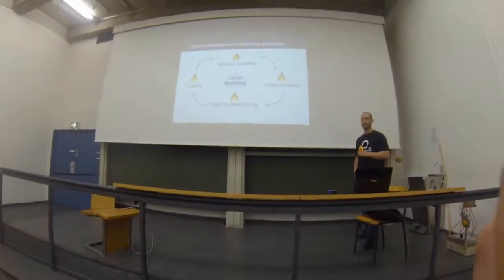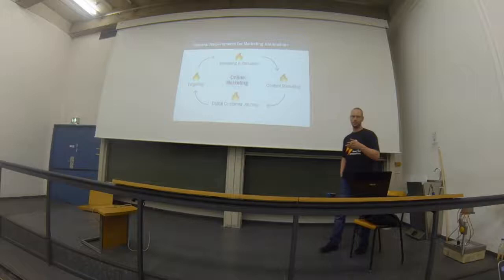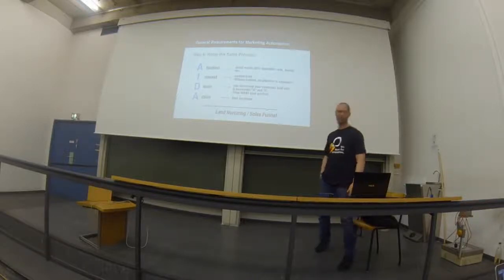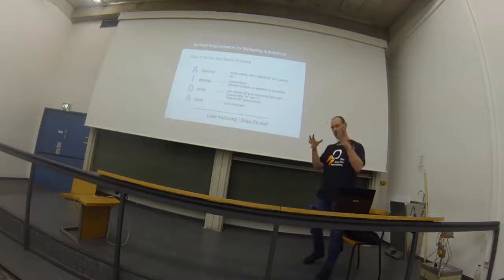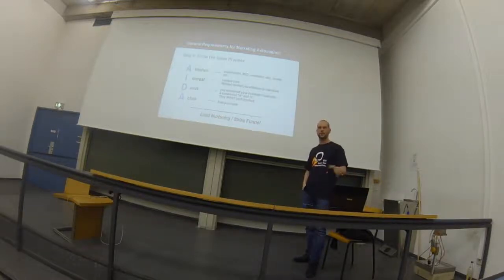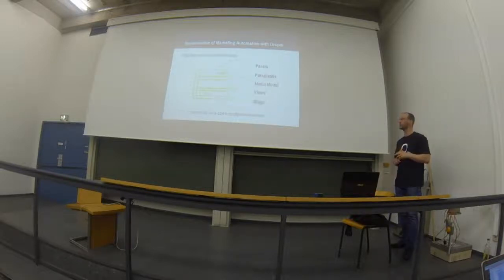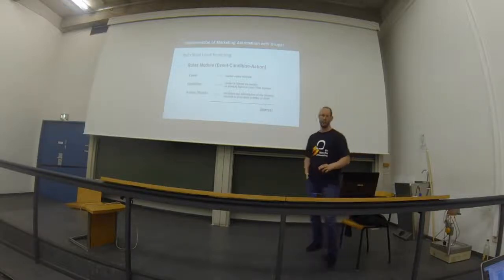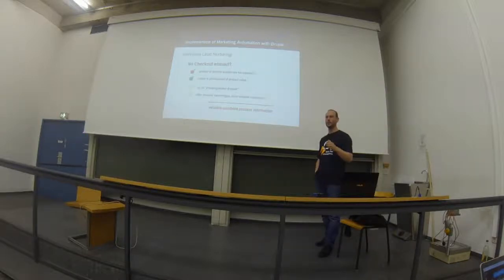DCFFM17 - Manual Pistner: Marketing Automation with Drupal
Drupal offers many ways to implement Marketing Automation on your website. The overall goal is to engage and onboard users in the sales funnel, scale traffic without scaling human resources.

This session will cover tools, modules, processes and integration scenarios with Drupal. In particular the following topics will be covered:

- general requirements for marketing automation
- personalization for 1 to 1 customer engagement
- content architecture in Drupal as a base for marketing automation
- processes & workflows to plan your marketing automation strategy
- different communication channels integrated with Drupal
- external tools & services Drupal integrates with
- modules for marketing automation & lead nurturing
- metrics to measure your marketing success automatically

This session is especially for marketers of all Drupal skill levels, who want to discover the possibilities and features Drupal offers to implement a mostly automated and measurable marketing machine with Drupal - and everyone else, of course!